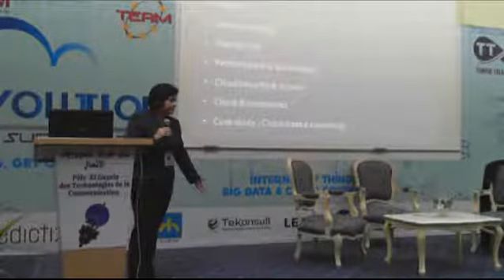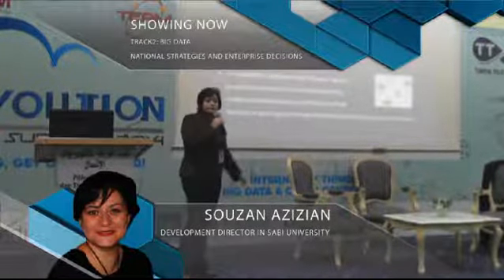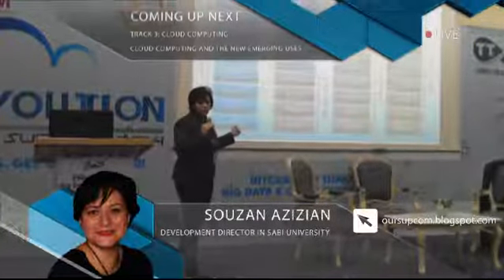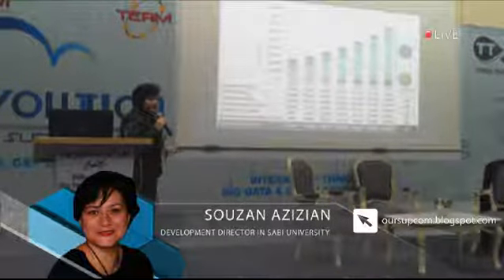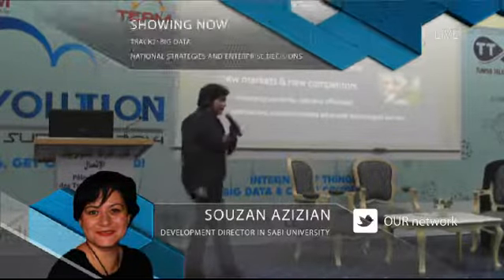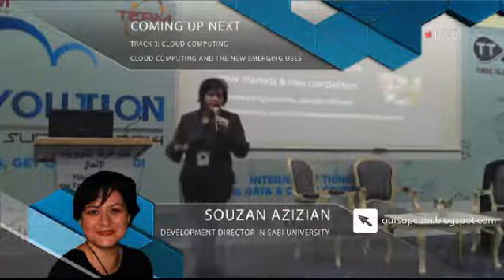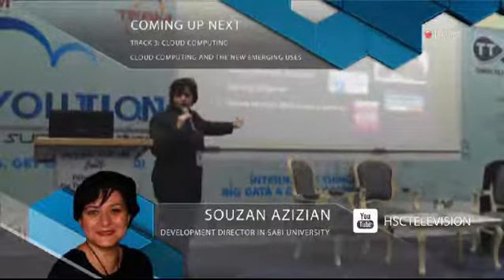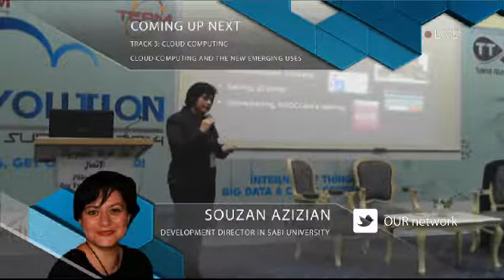Cloud Computing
Cloud computing and the new emerging uses: Cloud over performance, less cost and more options.
Ms. Souzan Azizian
Development Director , Mentor, and professor of digital economy, Marketing and business strategy in SABI University
Réalisé par: ABDELJELIL Ahmed
                  BEN ALAYA Oussama